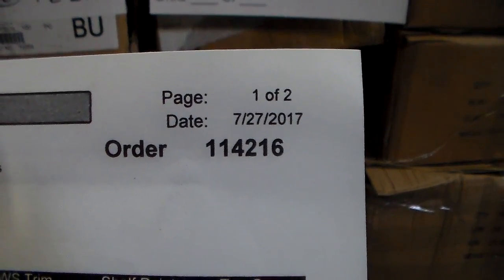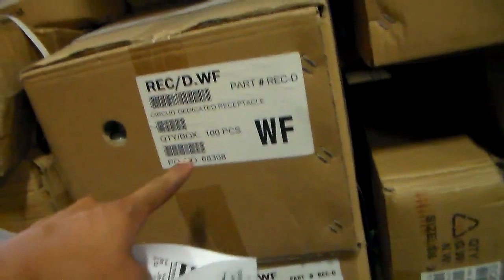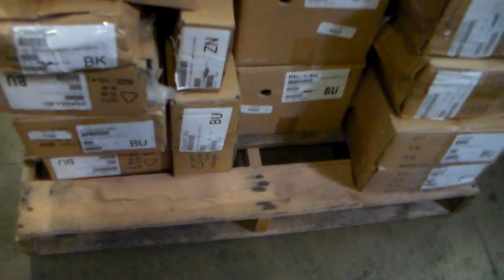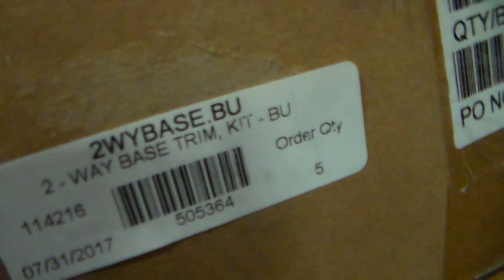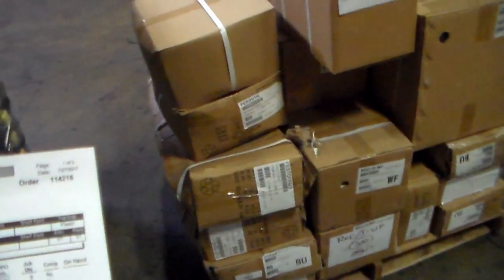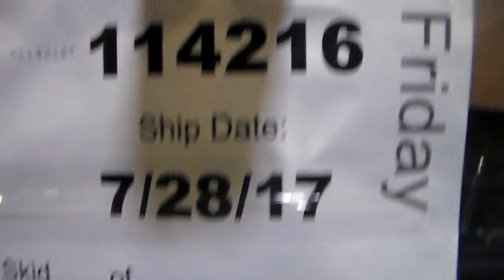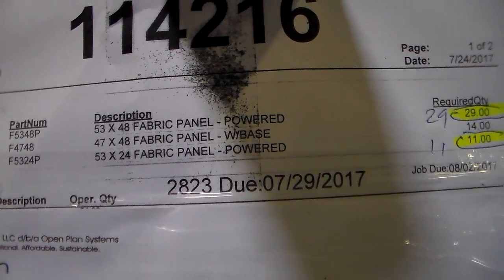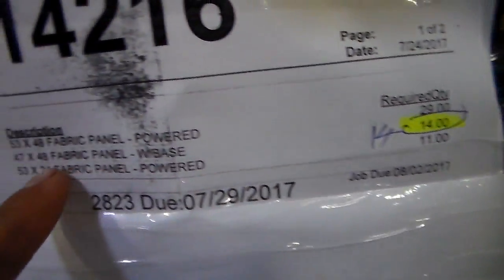114216 shipping truck 2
Shipping clerk Pedro documents B receptacles at one minute 59 second mark